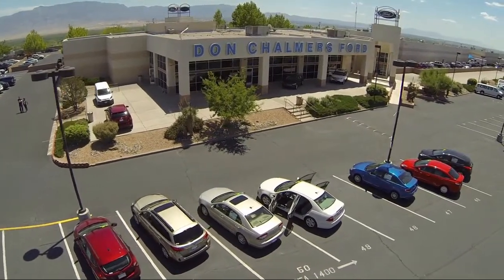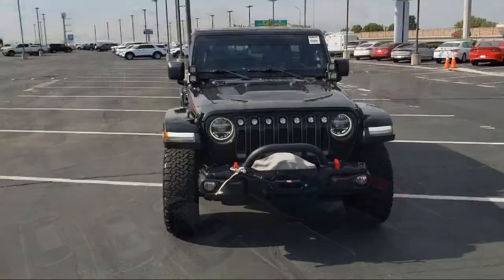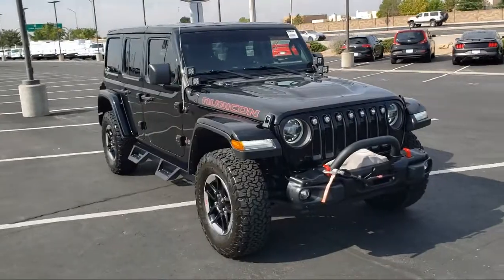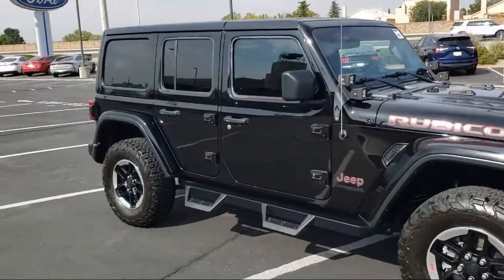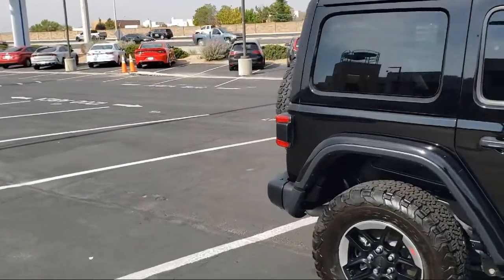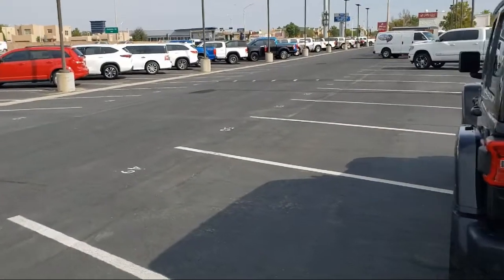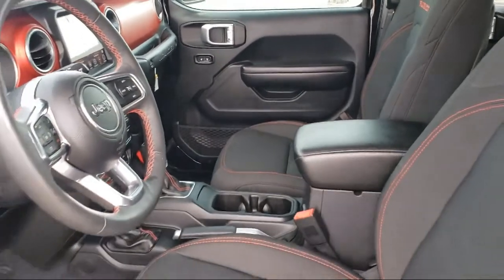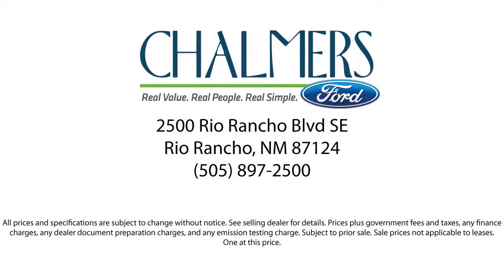2018 Jeep Wrangler Unlimited Rubicon Sport Utility Albuquerque New Mexico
2018 Jeep Wrangler Unlimited Rubicon Sport Utility Stock Number: 527191 Vin:1C4HJXFG5JW265427.

2500 Rio Rancho Blvd., S.E.